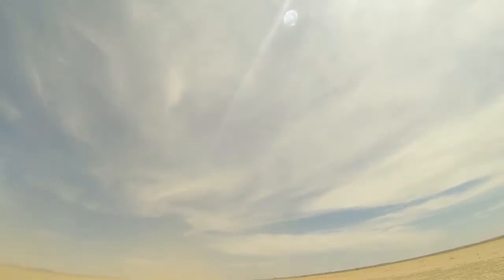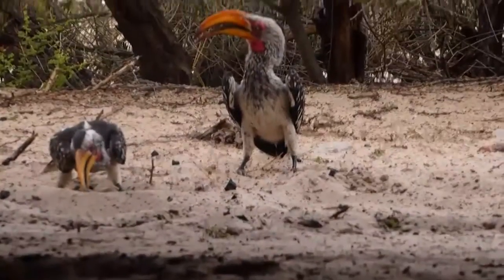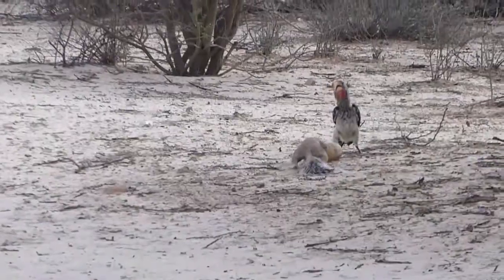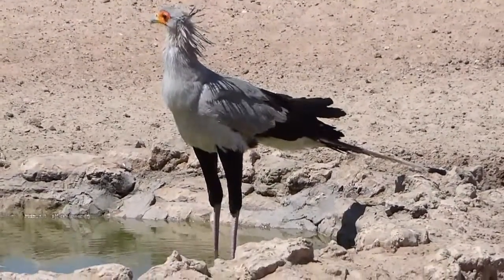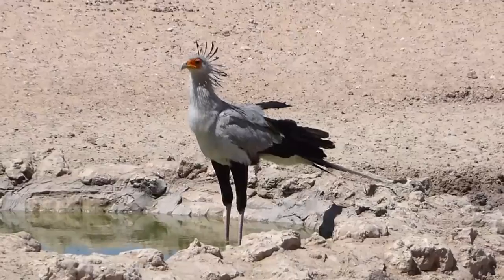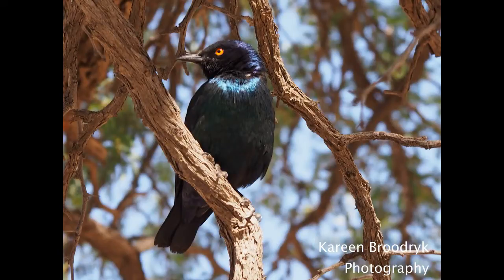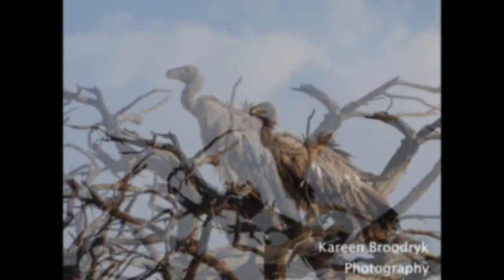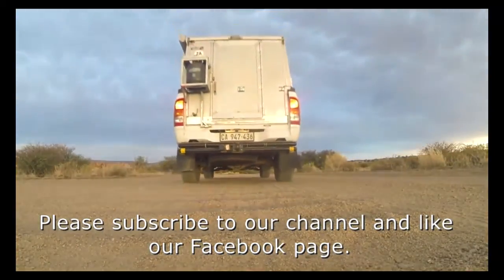Kgalagadi Safari and Over landing adventure The Birds Episode 7.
This episode of Kgalagadi Safari is dedicated to the birds we say all over the Kgalagadi Transfrontier Park. Overlanding and nature lovers will enjoy this video as well.